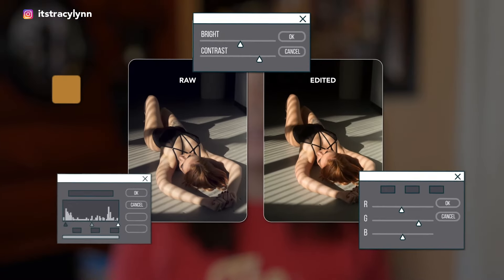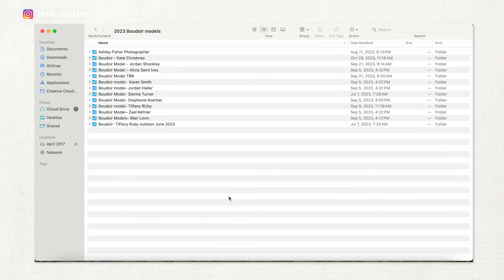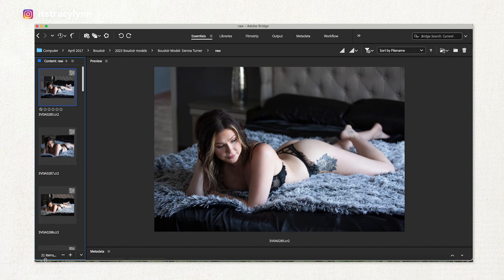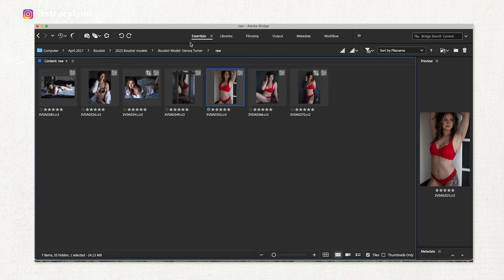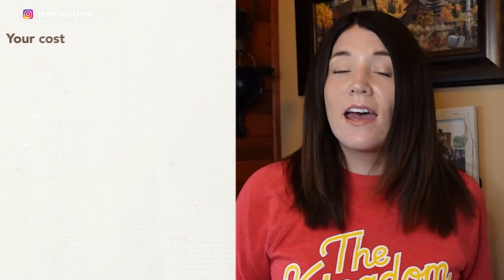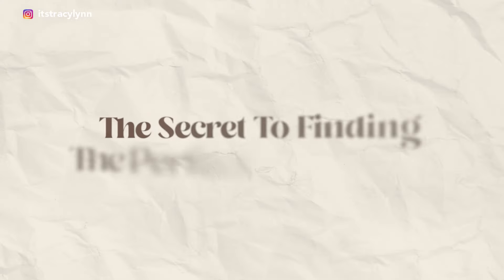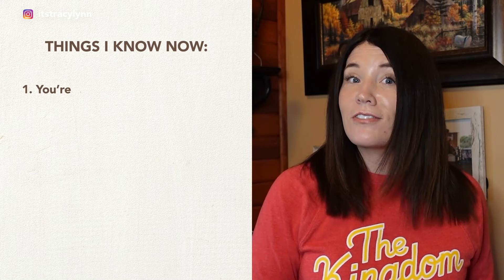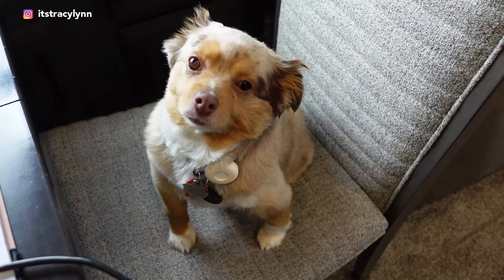The SHOCKING SECRET to Retouching Boudoir Photos for Photographers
Are you wanting to know the secret behind fast, beautiful retouching for boudoir photography? Today, i'm going to share tips on how to edit boudoir photographs so your business can run more efficiently. A very important part of retouching and editing as a boudoir photographer is waiting to retouch until AFTER your clients order from you. This will save you so much time, and allow you to retouch only the photos that your clients want to buy. Also, one of my favorite retouching tips for photographers is to outsource. As your boudoir photography business scales, outsourcing a retoucher or editor will make your life so much easier. Don't worry, I share my favorite tips to hiring a photography retoucher in this video as well. Ready to level up your boudoir business? Click play!

This video was all about retouching and editing tips for boudoir photographers